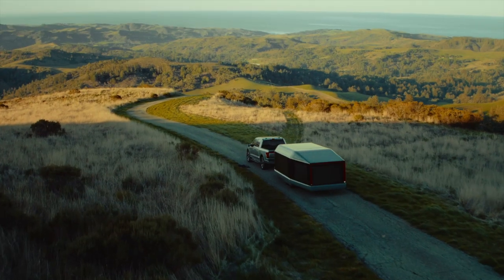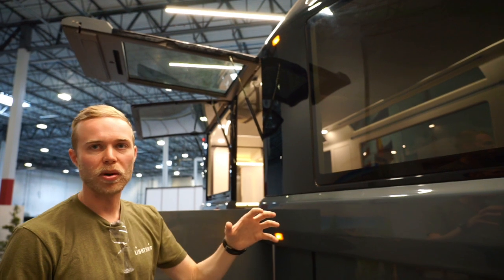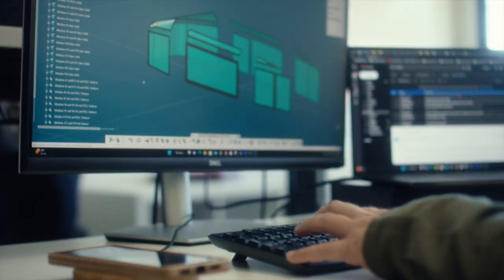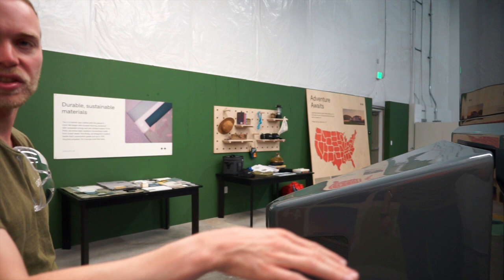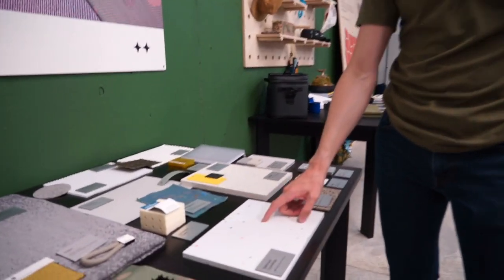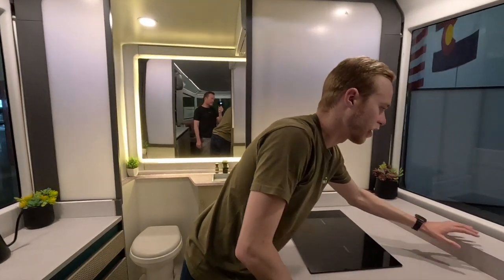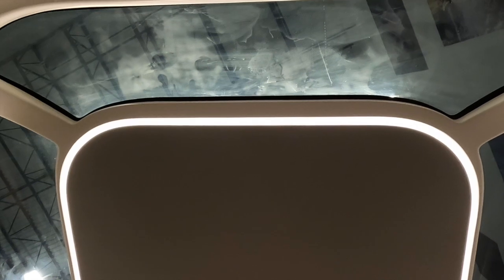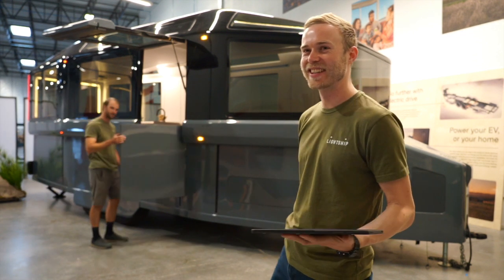WARNING! New RV Is Revolutionizing RV Travel Forever! (Lightship L1 RV Tour)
CHAPTERS/TIMESTAMPS:
00:00 Intro
00:12 Packing Up The New Lightship L1 RV
00:18 Speechless! 2025's Most Unusual RV
00:24 RV QUALITY! The Number 1 Issue!
00:36 Why Can't RV Manufacturers Change?
00:43 Tow An RV With No Loss Of Fuel Economy
00:55 Off-Grid RV With Enough Power For A Full Week
01:05 Maximize RV Fresh Water Tank
01:19 Small RV With A Dishwasher
01:25 A Spaceship Landed In My RV Campground
01:55 Interview With Ben Parker & Toby Kraus Co-founders of Lightship RV
02:11 In Depth RV Tour of The Lightship L1
02:14 A Travel Trailer For The EV Age
02:23 The Most Aerodynamic RV Ever
03:19 1st Alpha Prototype Lightship L1 RV
03:43 Tow An RV With Virtually No Loss Of Fuel Economy
04:07 Tow An RV With An EV Truck
04:13 Tow With Tesla Cyber Truck, Ford F150 Lightning, Rivian & More!
04:48 Self-Propelled 100% Electric RV
05:23 Tow An RV With Just A Half-Ton Truck
05:46 What RV Can I Tow With An SUV?
06:03 Towing This RV In The Mountains Is A Breeze!
06:40 Lightship L1 Essential 40kW
07:23 Lightship L1 Long Range 80 Kw (Almost Twice As Much Power As The Pebble Flow RV)
07:45 Best RV Mattress Upgrade! RV Mattress By Brooklyn Bedding
11:49 Off-Grid All Electric Air Conditioned & Heated RV
12:37 High Tech Heating & Cooling System! High Voltage Bi-Directional Heat Pump
13:14 RV With Ultra Quiet Mini Split AC & Heating
14:18 RV Off-Grid In 100 Degree Plus Weather & Stay Cool For Days!!
14:40 AMAZING 3 kW Integrated Rooftop Solar Panels
14:53 This RV Can Generate More Power Than It Uses!
15:45 No More Loud Air Conditioning!
18:02 Lightship L1 RV Power & Drive System
18:37 Lightship L1 RV Battery Packs
18:54 What RV Batteries Do You Use?
19:40 RV Can Power Your Home In An Emergency
19:54 FORGET A GENERAC! Use This As A Backup Generator For Your House
20:11 Emergency Power During A Hurricane For Your House
20:27 How Long Will The RV Batteries Last?
20:44 This RV Has More Power Than 6 Tesla Power Walls!
21:33 This RV Can Have Solar Panels In The Awning!
22:20 2 kW Integrated Solar Panels
22:47 Solar Panels Will Charge In Partially Shaded Campsite
25:33 This RV Is Engineered For Efficiency
26:21 This RV Is Built To Automotive Standards
26:42 RV Build Quality Generally Sucks!
27:01 Traditional RVs Breakdown A LOT!
27:25 RV Build Quality Is The Number 1 Problem!
30:09 What Is The Lightship L1 RV Warranty?
30:35 RV Quality Testing At Every Level!
31:44 Best In Class RV Warranty!
32:47 Water Is Your Only Limitation When RV Boondocking
33:18 Lightship L1 Pass Through RV Storage
34:13 No Propane In This RV!
34:40 RV Has Tesla Charging Standard Connection
39:03 How Long Does It Take To Charge The Lightship RV?
40:47 Water Tank Capacities Lightship RV L1
42:40 Why Won't The RV Industry Change?
45:00 Power Heating, AC, Appliances & More For A Week
46:09 This Small RV Has A Dishwasher That Saves Water!
48:09 An RV That Is Fast To Set Up
49:47 Color & Fabric Choices Lightship
54:04 Inside RV Tour Of The Lightship L1
59:53 Where Is The RV Air Conditioning?
1:00:20 Powered Drop Down Table
1:01:12 Lightship's Amazing All Electric Kitchen
1:05:07 Huge Spa Bathroom
1:07:26 Infotainment System & Control Panel
1:08:53 Lightship RV Security & Camera System
1:15:00 Look Back & See The Stars
1:21:49 Could You Full Time RV In This?
1:22:31 Setting Up The Lightship L1
1:25:26 Packing Up The Lightship L1
1:28:22 Transformer RV
FREE OFFICIAL TRAUMA/PTSD TEST! 🌞 Cheri can help one on one with you over Zoom (94% success treating depression, PTSD, anxiety, shame & more in one 2 hour session)

Mail Bag:
Lake Effect Media
14870 Granada Avenue 1037